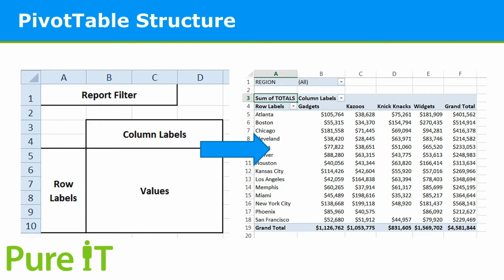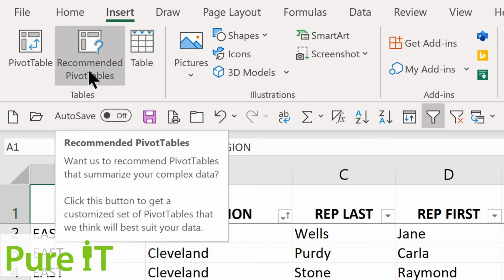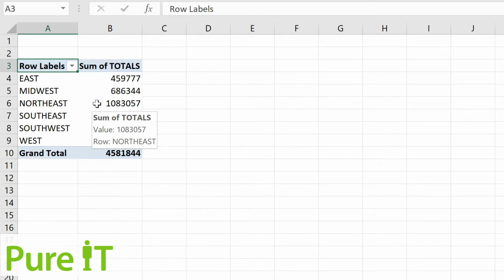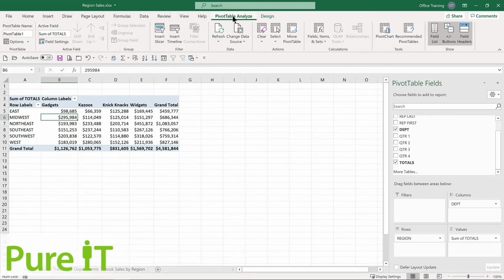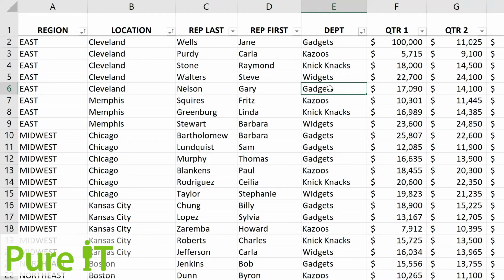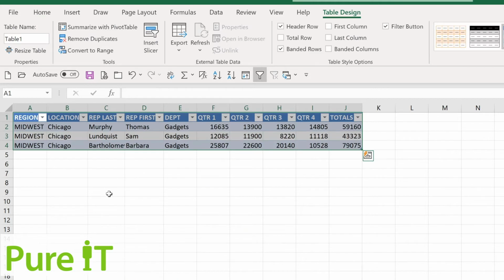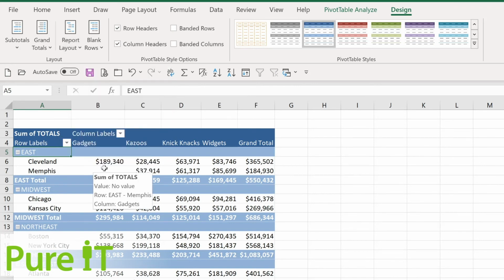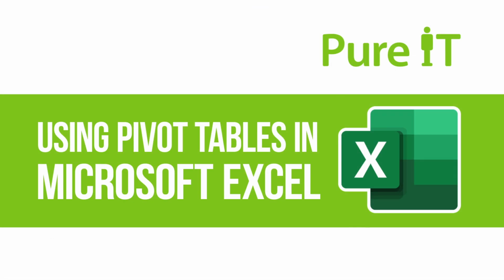Microsoft Excel Pivot Tables | End User Excel Training In Calgary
Using Microsoft Excel? Need help with Pivot Tables?

Pure IT is Calgary's top Microsoft services company and helps companies throughout Calgary make the most of their Microsoft Excel solutions.